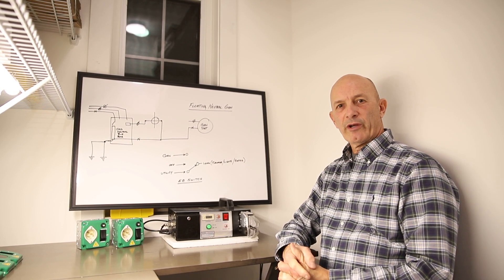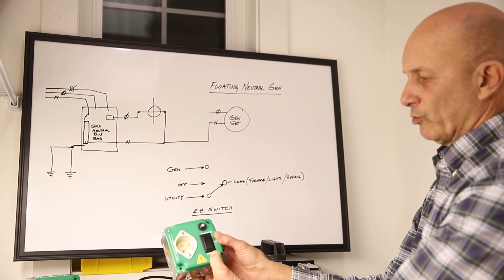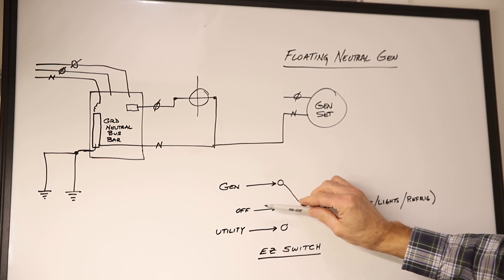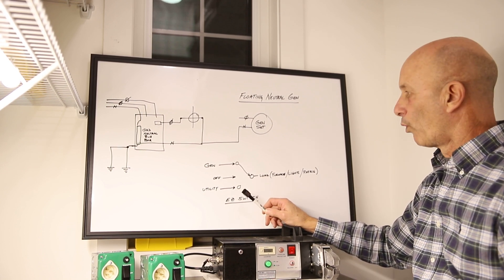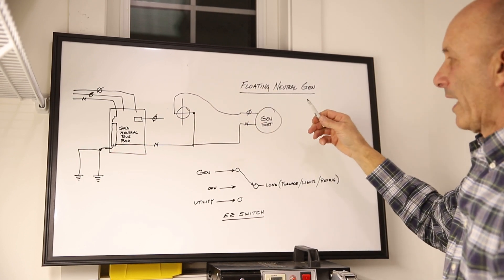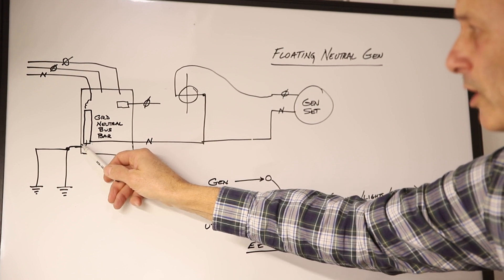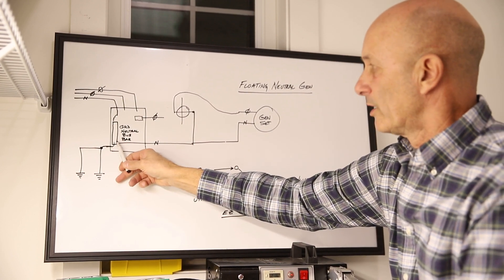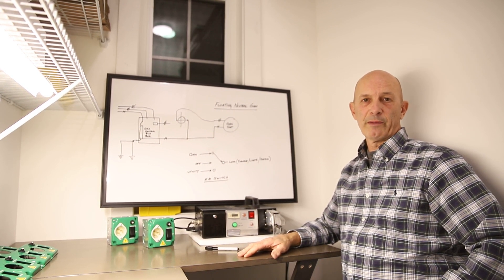EZ Generator Switch - Why Approved Transfer Switches Don't Backfeed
Why Approved Transfer Switches Don't Backfeed

Worried about backfeeding when using a generator transfer switch? This video explains why approved and properly installed transfer switches, like the EZ Generator Switch, cannot backfeed power to the utility lines.

You’ll learn:
 - How our switch safely moves power from the generator to your home
 - Why the “off” position prevents simultaneous connection to utility and generator power
 - How floating neutral generators handle neutral connections without sending power back to the street
 - Why following proper installation and code keeps your home and utility lines safe

Understanding how backfeeding is prevented ensures your EZ Generator Switch operates safely during any power outage.